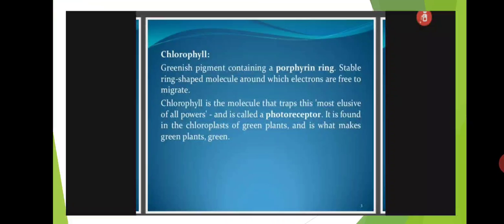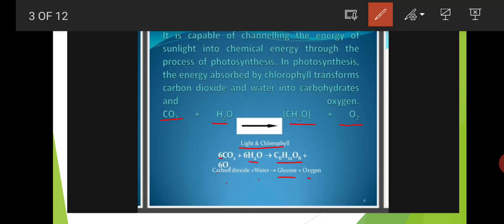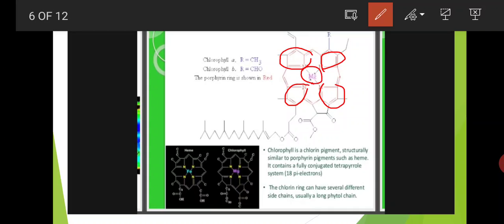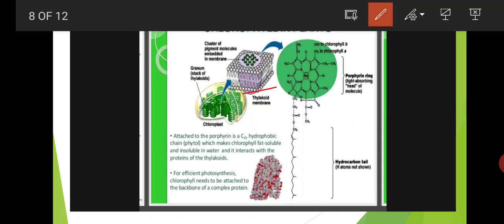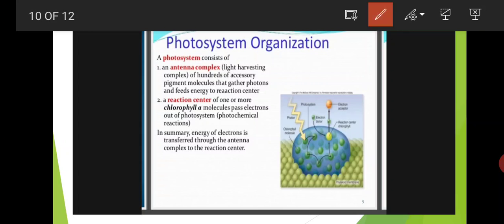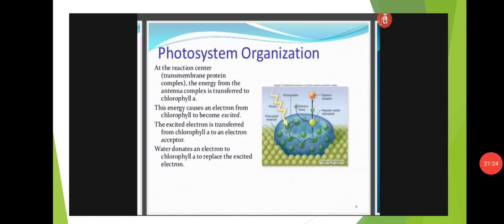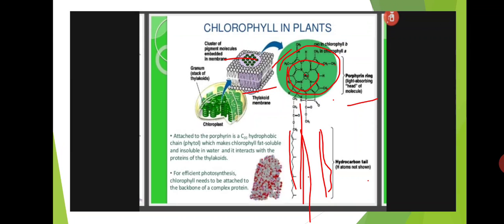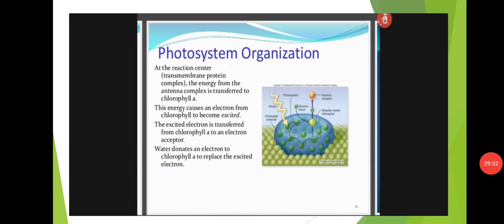Chlorophyll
Structure and functions of Chlorophyll